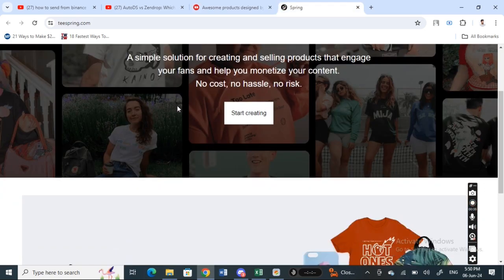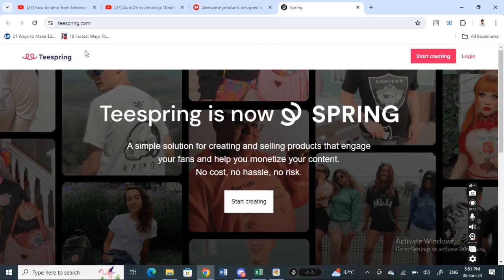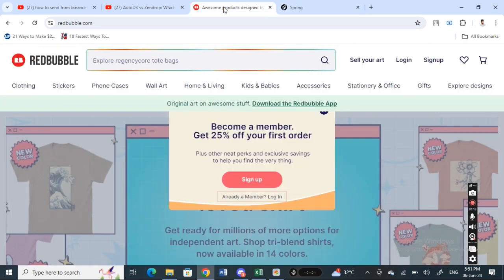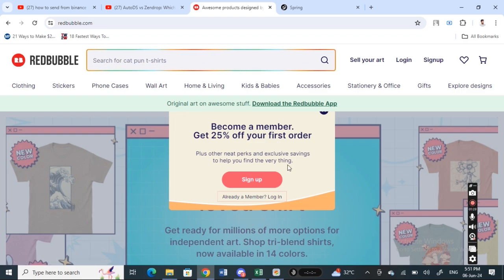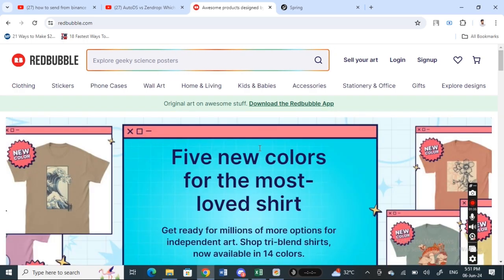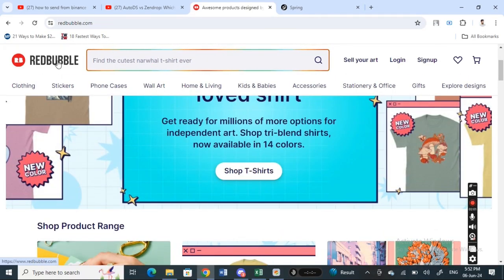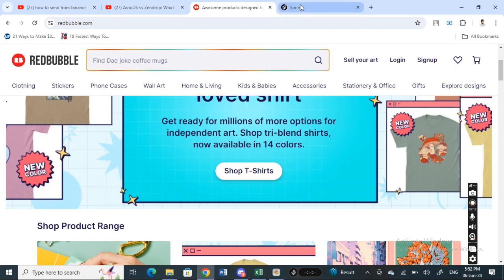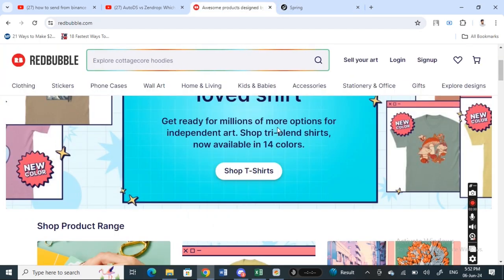Teespring vs Redbubble: Which Is Better in 2026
Which is better in 2026: Teespring or Redbubble? Watch this video to find out the pros and cons of each print-on-demand platform.